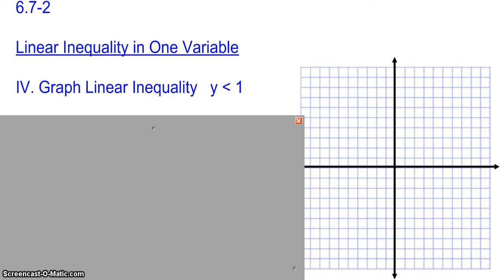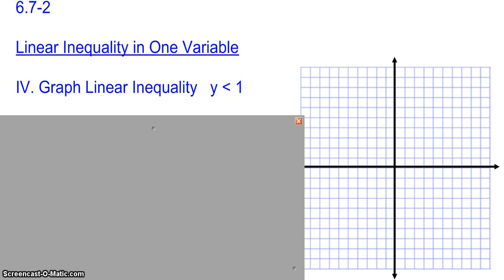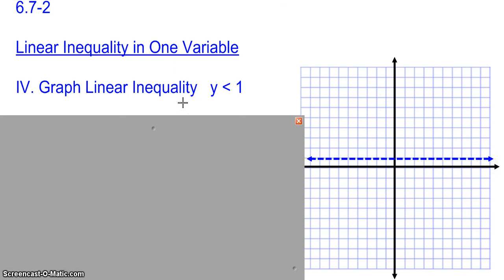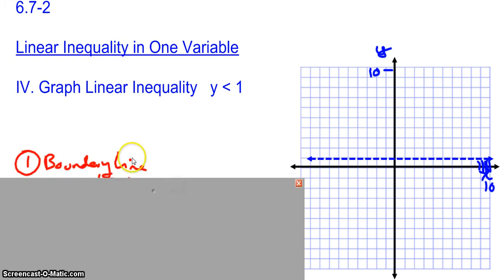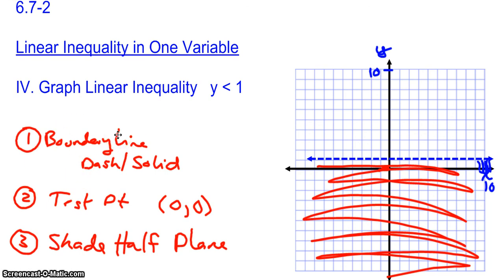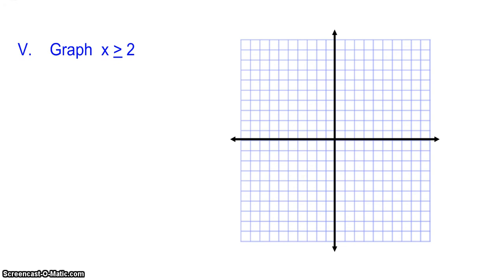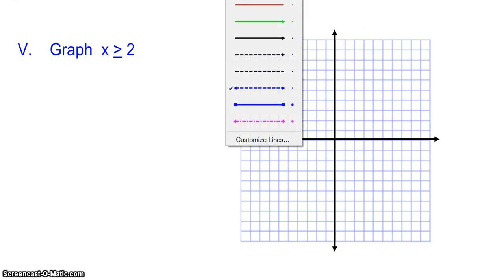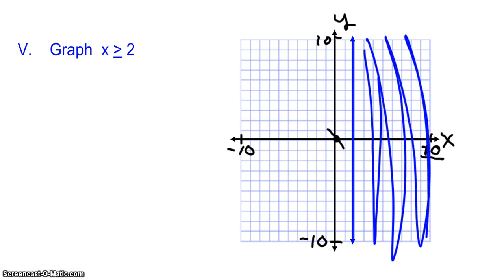Algebra 1 6 7 2 Graph Linear Inequalities Special Cases